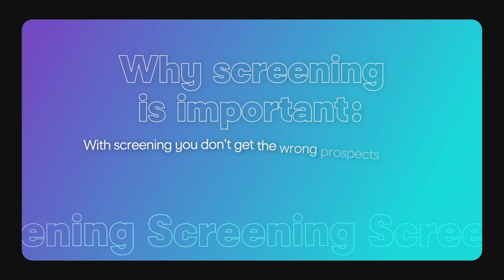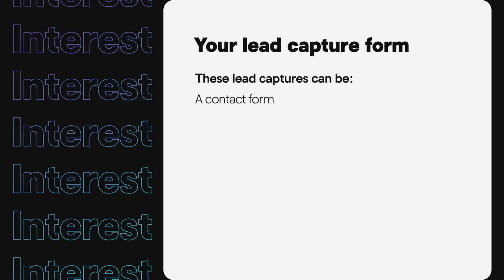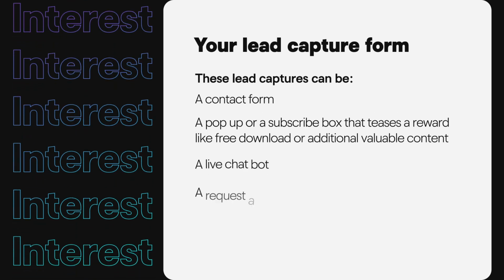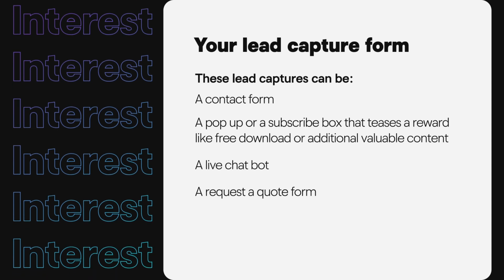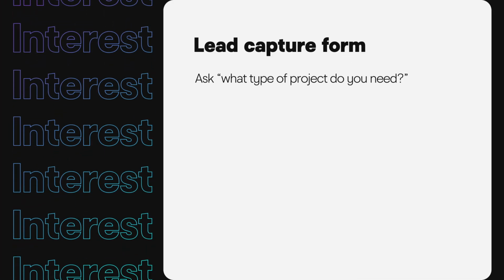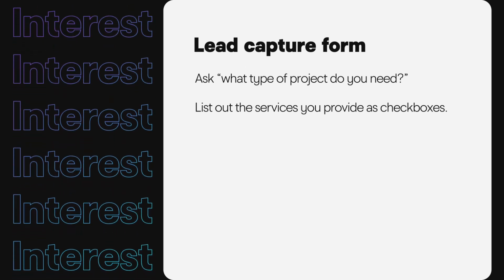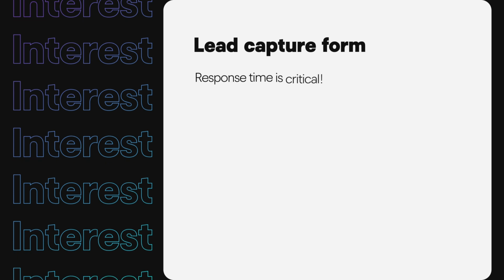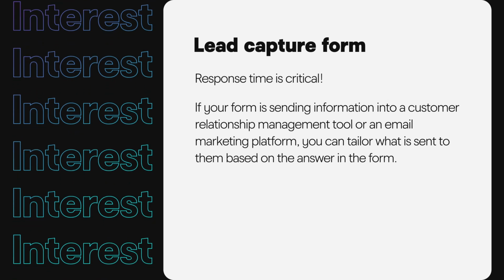Slay Your Sales Game: The Art of Screening Leads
The Art of Screening Leads will help you understand why awareness and capturing the right customer is crucial for your business's success.

We will discuss how to effectively capture prospects' information using various tools like contact forms, pop-up boxes, and chatbots. We'll also cover how to use these tools for screening leads to ensure that only the right prospects enter your sales funnel 🚀. Understanding this process helps you maintain accurate conversion metrics and optimize your marketing strategy.

This video will also guide you on how to create an effective lead capture form and how to use conditional fields to gather only the necessary information. We will also touch base on how to use a form to screen for the type of work you do and how to customize the follow-ups based on the information provided by the customer.

We will go through the importance of testing your forms regularly, using third-party SMTP providers, and why response time is critical in the interest stage. You will also learn how to encourage engagement by offering something in exchange for their information 🎁.

Remember, the aim is not just to collect data, but to engage with your customers and build lasting relationships. So, sit back, relax, and let's dive into the world of effective lead capture and screening! 💡

00:00 Introduction
00:18 Defining the Interest stage of the marketing funnel
00:34 Why screening your leads is important
01:10 Further explanation on what it means to screen your leads
01:27 What to include in your lead capture form
01:46 Note about a longer buyer journey
02:21 More tips for your lead capture form
02:51 Tip about spam protection
03:24 How automated email replies can help
03:54 Ways to encourage engagement from your leads